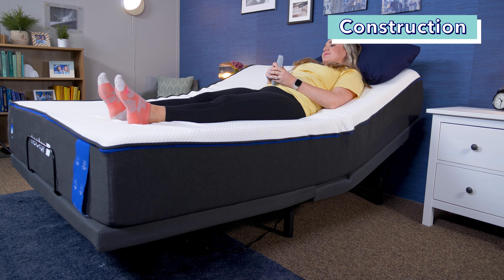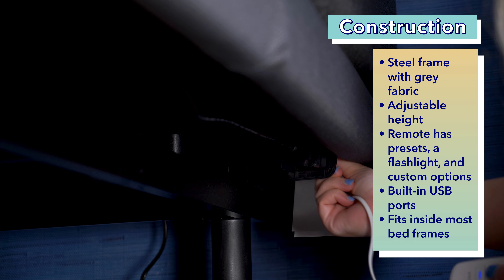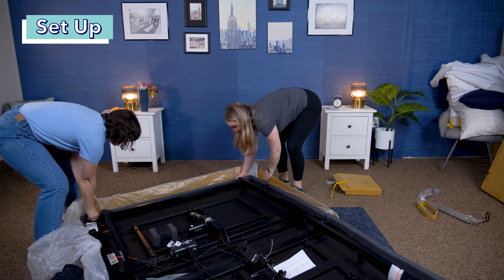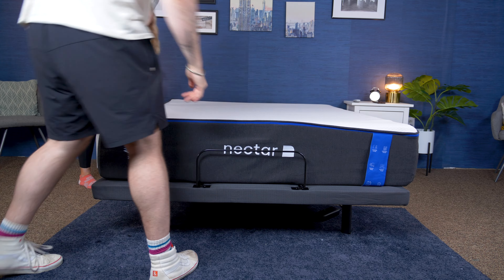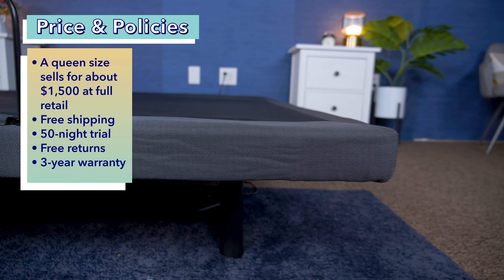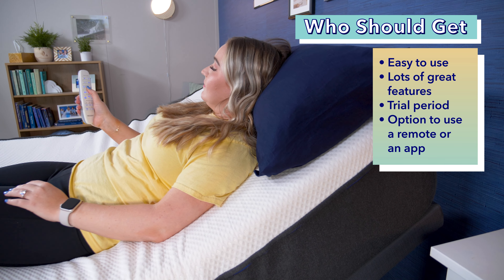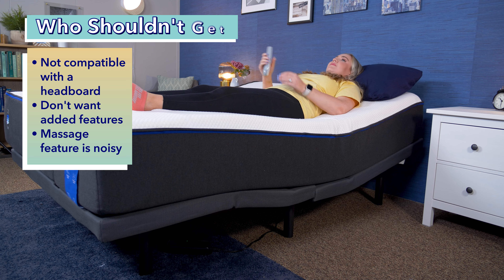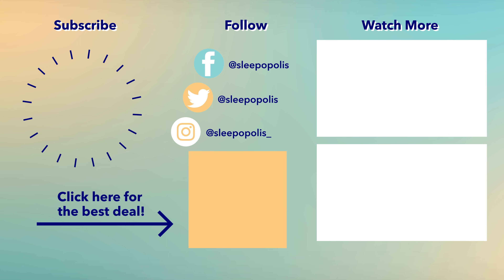Nectar Adjustable Base Review - How Does It Compare?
✅Click the link to save up to 50% on the Nectar Adjustable Base!

Being able to adjust the angle at which you rest can be a great way to optimize your sleep experience — perhaps that’s why adjustable bed frames have become so popular! Picture it: you’re catching up on your favorite shows, sipping some tea, and enjoying a massage all while never leaving the comfort of your bedroom. I’m getting sleepy just thinking about it…

In this review, I’ll be taking a close look at the adjustable base from Nectar Sleep. Now, many of you may already be familiar with Nectar’s mattress, as the brand has swiftly risen in popularity since its founding in 2017. And since Sleepopolis has already tested and reviewed the Nectar mattress, this review is all about that base. So, let’s see how to set it up, how it works, and all the fun features it has to offer.

0:00 Introduction
0:39 Construction
1:40 Set Up
2:47 Compatibility
3:27 Price & Policies
4:02  Who Should Buy The Nectar Adjustable Base?
4:43 Who Shouldn’t Buy The Nectar Adjustable Base?
5:13 Conclusion